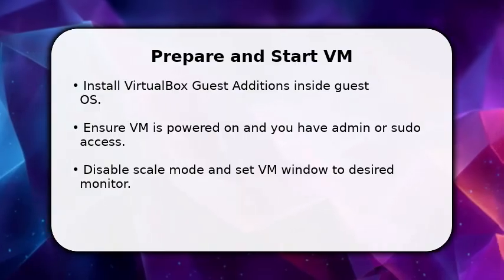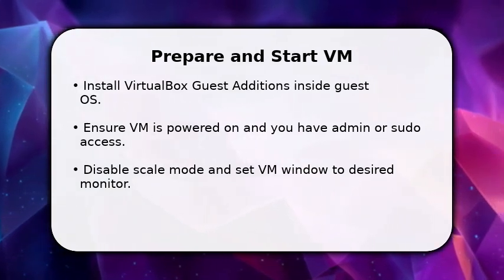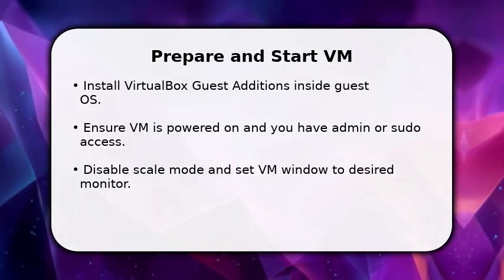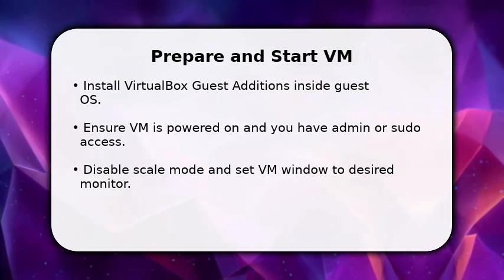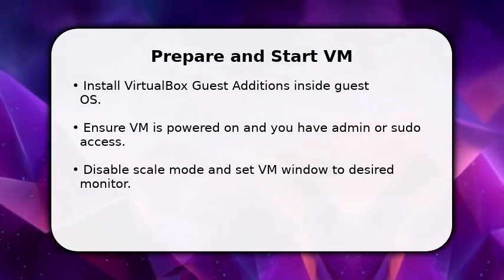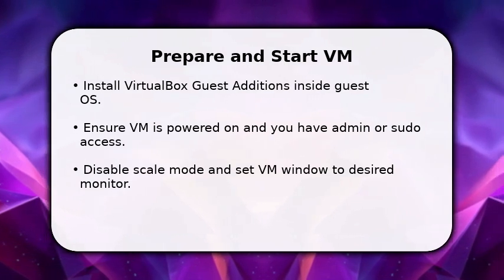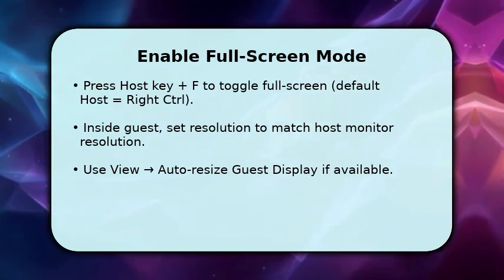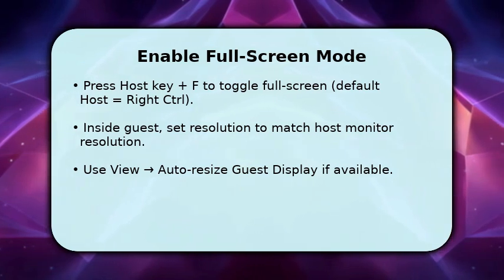How to Make Virtual Machine Full Screen in Virtualbox (easy Method)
How to Make Virtual Machine Full Screen in Virtualbox (easy Method) | 🔒 Surfshark VPN Deal — Stay private and secure. $1.99/mo + 3 Months Free ▸

Learn the simple steps to make your VirtualBox virtual machine go full screen for an immersive experience. This guide covers essential keyboard shortcuts and settings adjustments needed.

VirtualBox, fullscreen mode, virtual machine, keyboard shortcuts, immersive gaming environment, VR compatibility, desktop virtualization, streaming video in VR, gaming headset integration, remote desktop setup, user interface customization